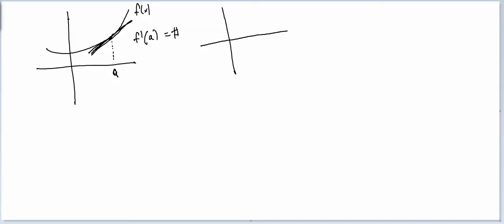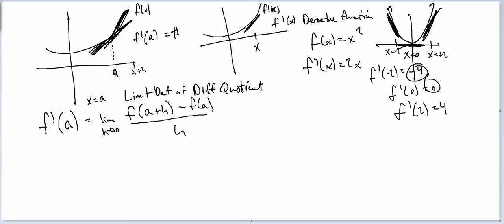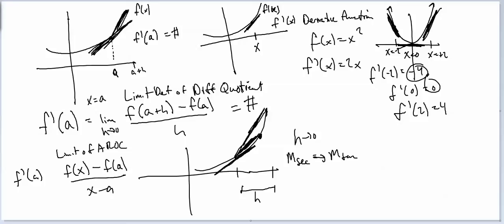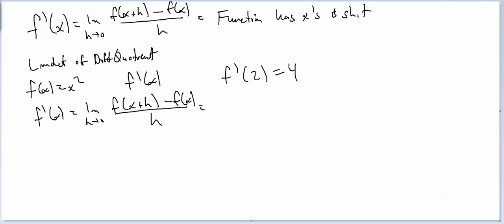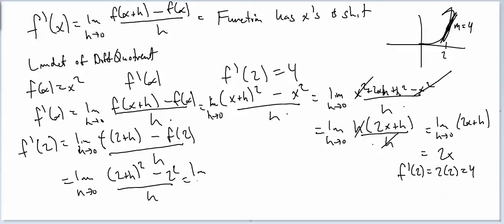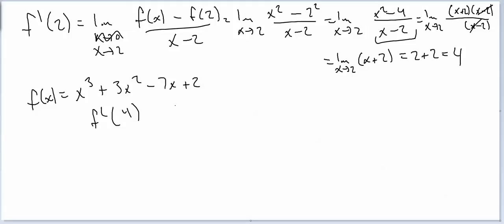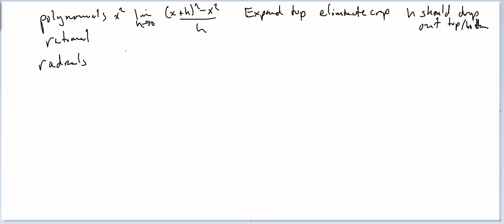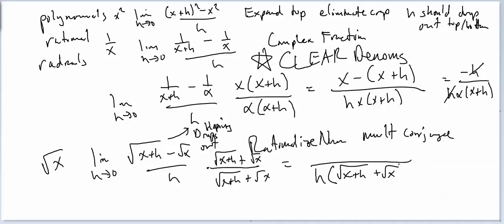Calc Help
Some info on different derivative expressions, notation, etc.